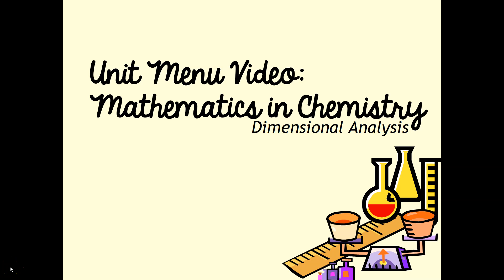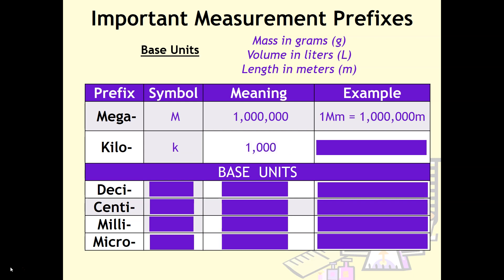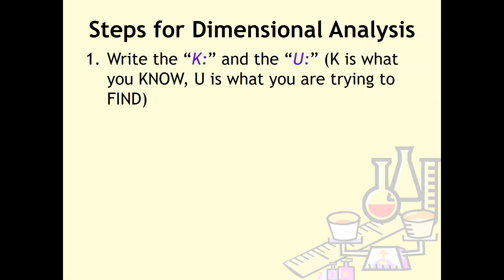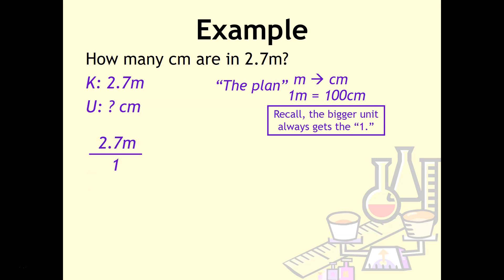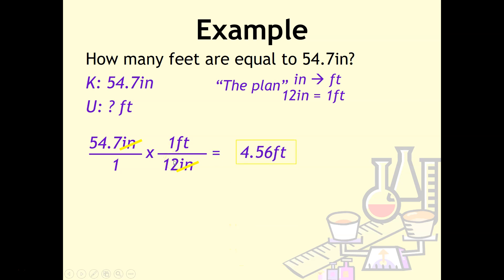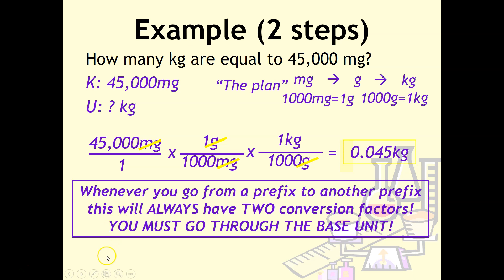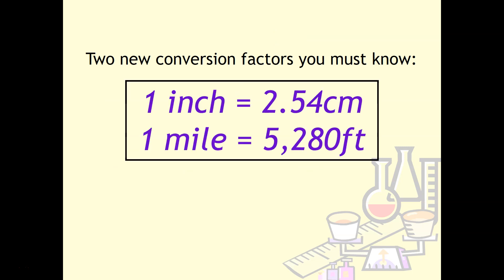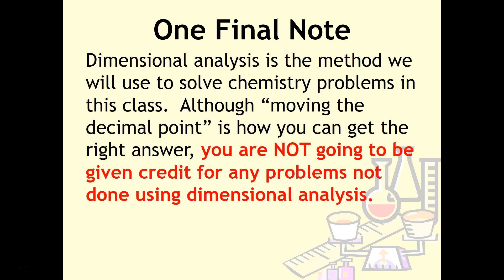Unit Menu: Mathematics in Chemistry | Dimensional Analysis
Ms. Razz explains how to convert in between units using dimensional analysis.